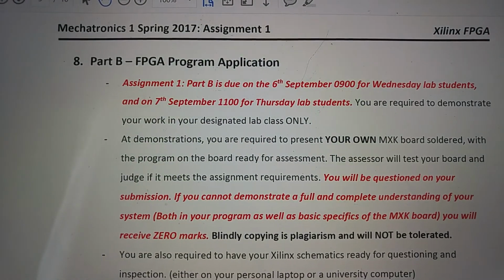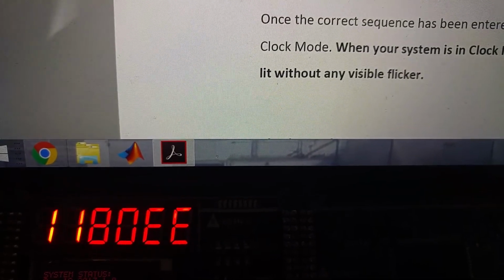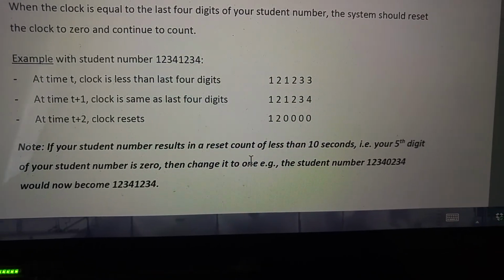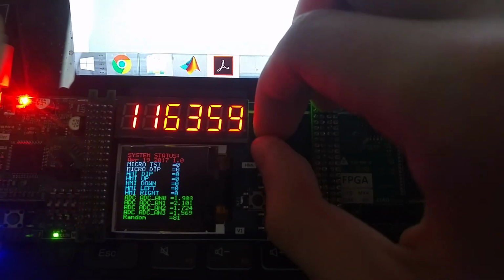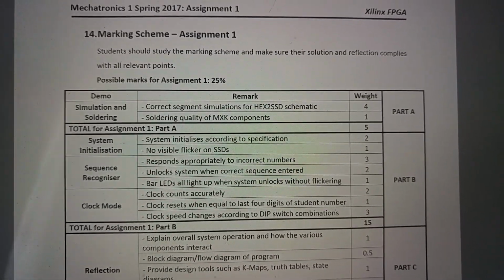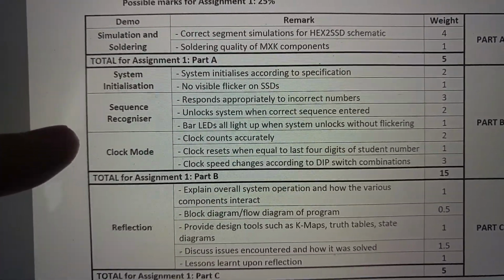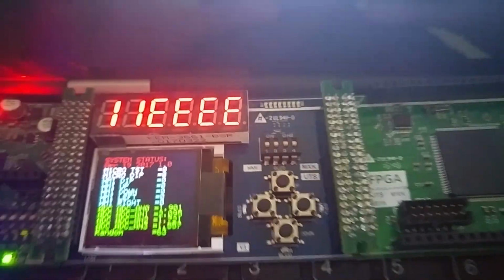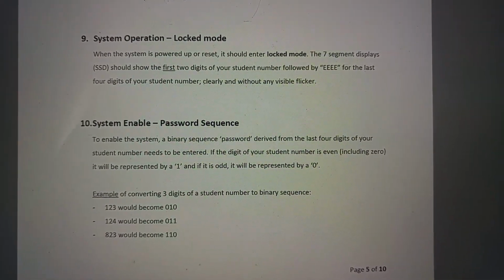MX1 Spring 2017 Assignment 1: Part B discussion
A quick video discussing the outputs as expected from the Assignment criteria as part of 48622 Mechatronics 1 - Spring 2017 - Assignment 1: Part B